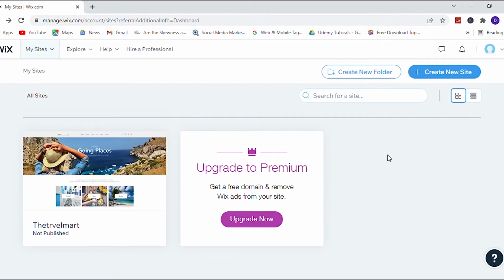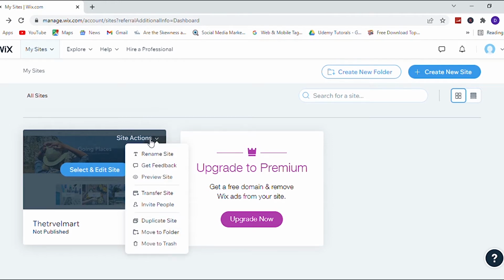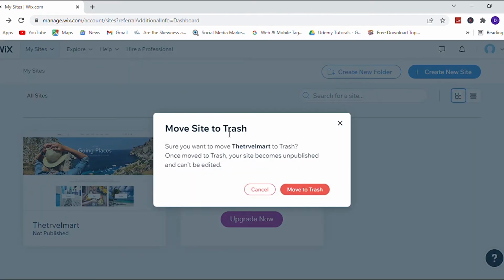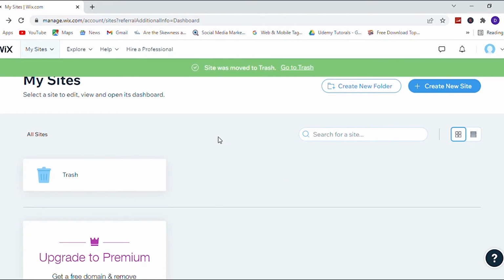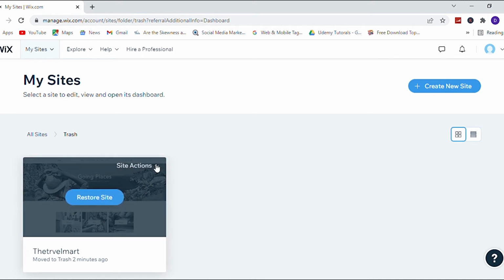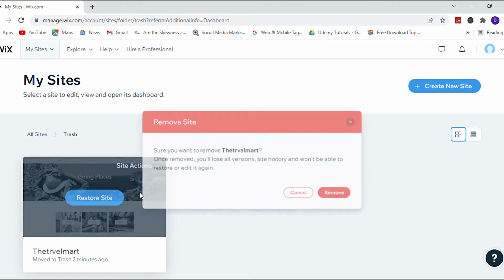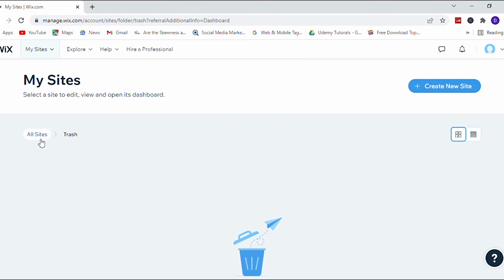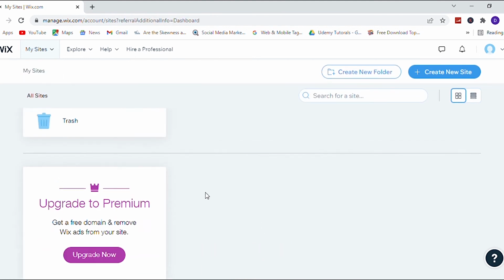How To Delete Wix Website Permanently ( Correct Method ) | Wix Tutorial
How to delete wix website permanently 2025. How to delete wix website permanently .